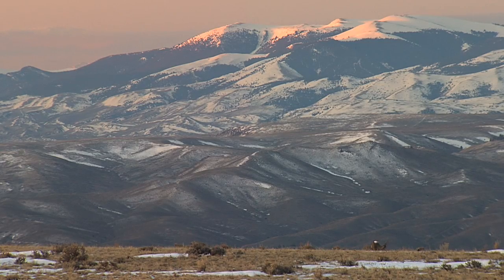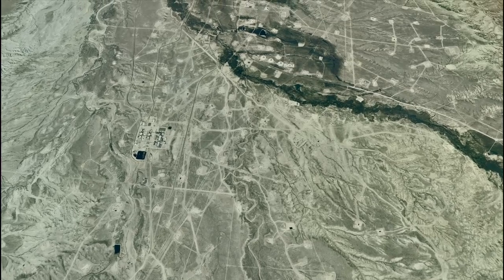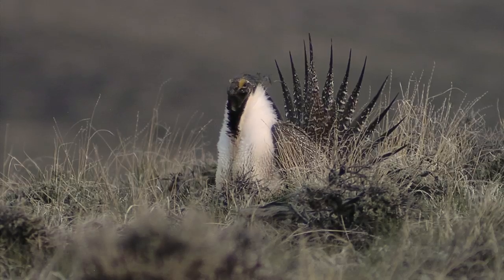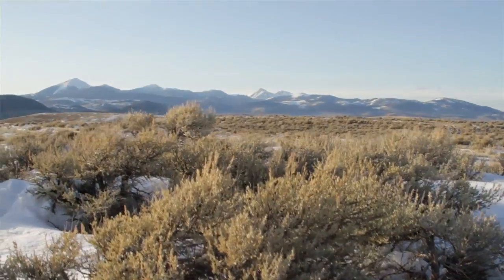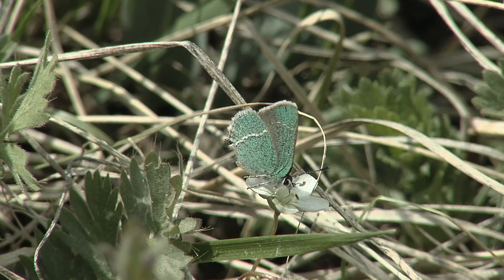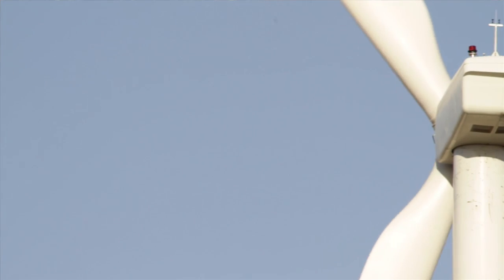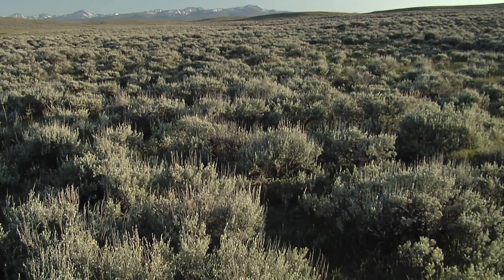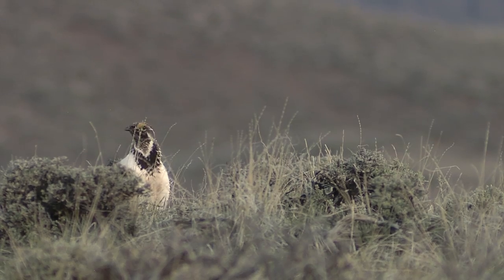Crossroads - featuring David Allen Sibley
The sage grouse, the largest grouse in North America, is utterly dependent on the vast landscapes of healthy sagebrush found throughout the American west.   This bird, once numbering in the tens of millions, is emblematic of such arid landscapes.

Today agriculture and energy development have reduced populations to about 200,000, prompting the US Department of the Interior to formally acknowledge this year that the bird deserves Endangered Species status.   This protection has been deferred, however, until federal funding is available and other more threatened species are dealt with.   Meanwhile, oil and gas development continues, unabated, across the American west.